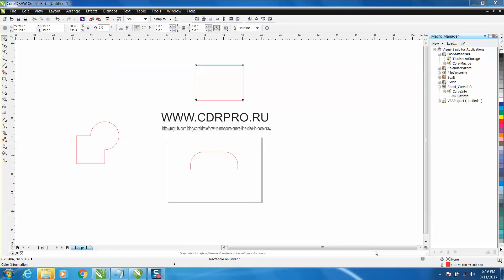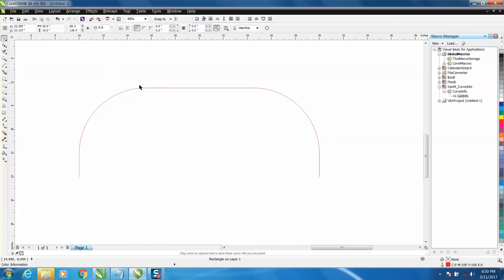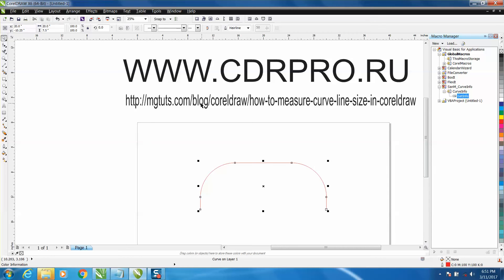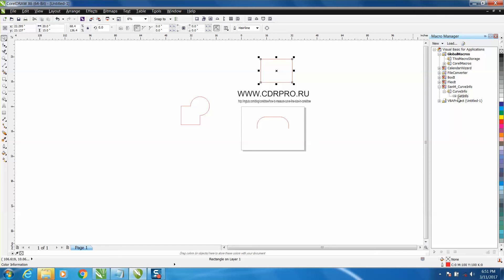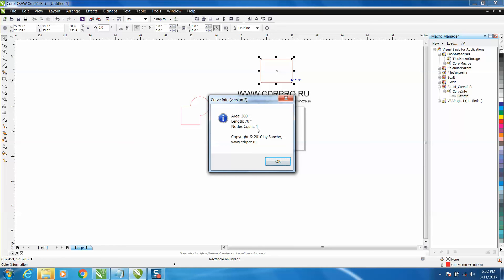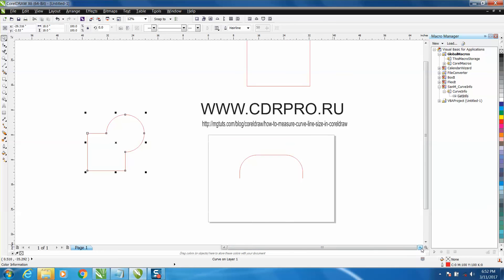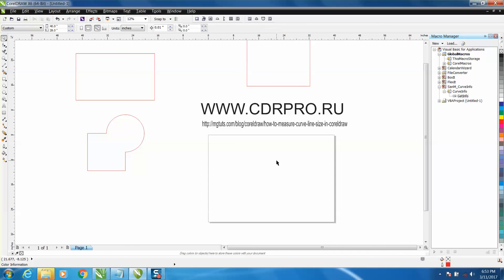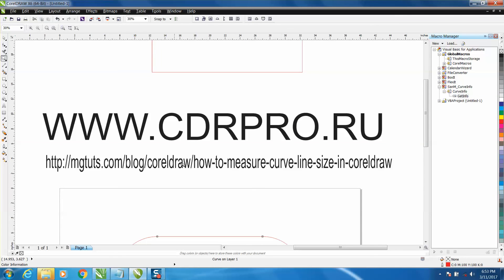Corel Draw Tips & Tricks How find the length of a curved line in Corel Draw